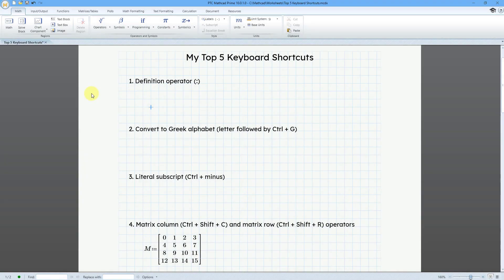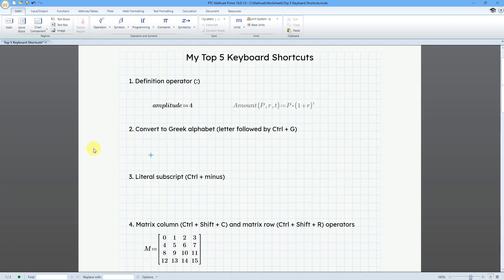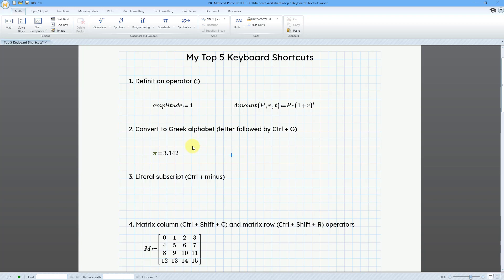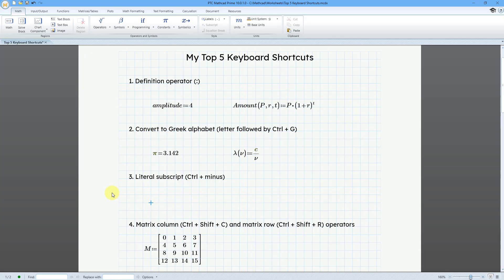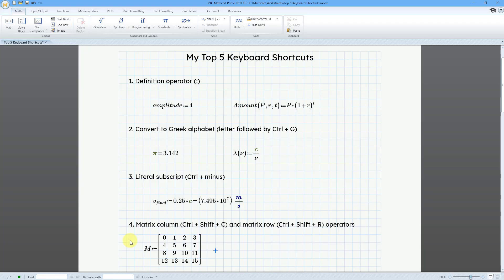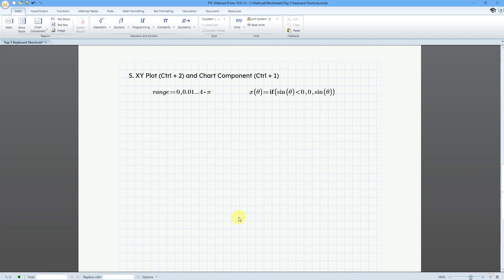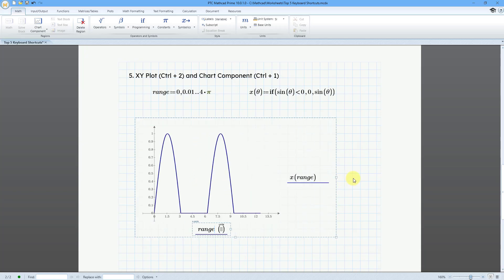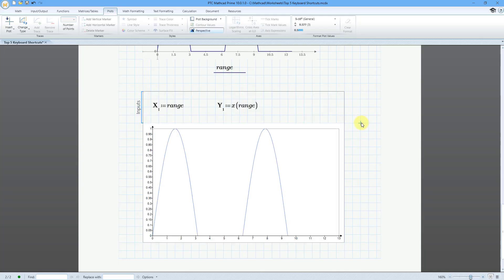Mathcad - My Top 5 Keyboard Shortcuts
In this Mathcad Prime video, I share my personal top 5 favorite keyboard shortcuts. Share yours in the comments.

Thanks,
Dave